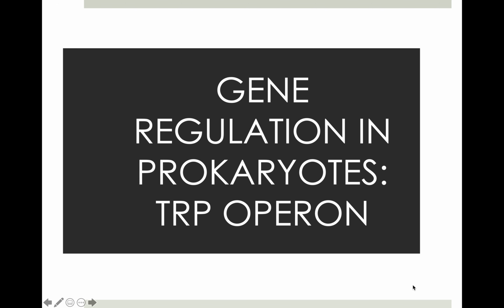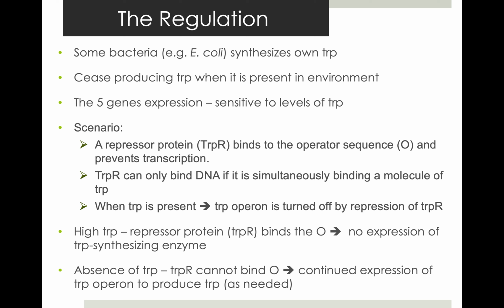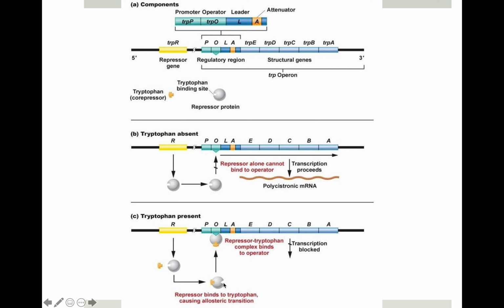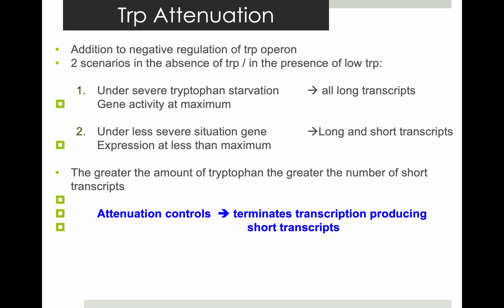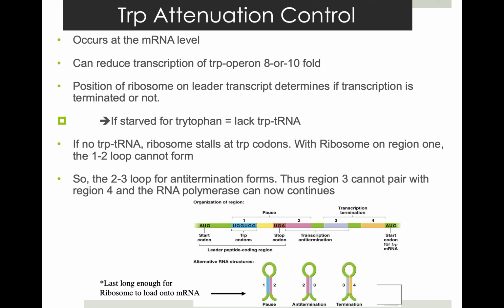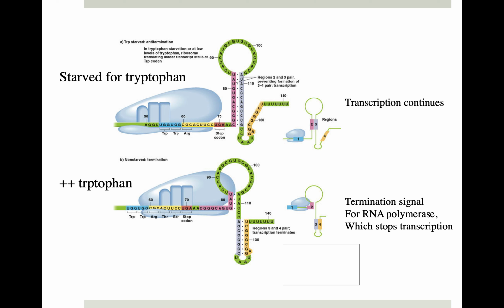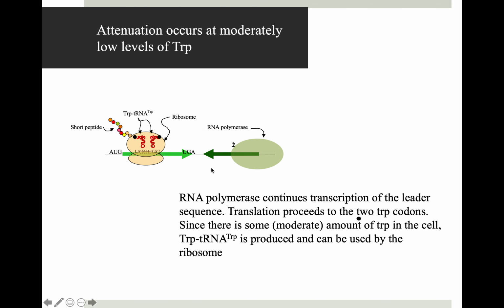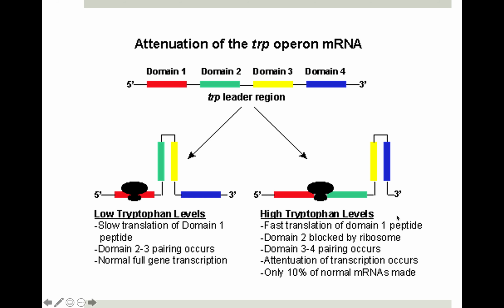Trp Operon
The basic and special feature-attenuation control